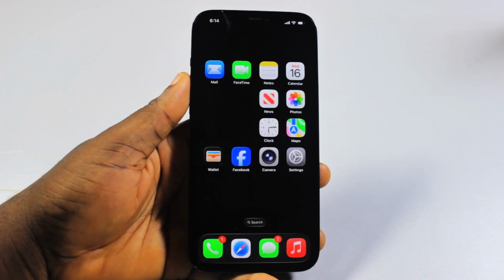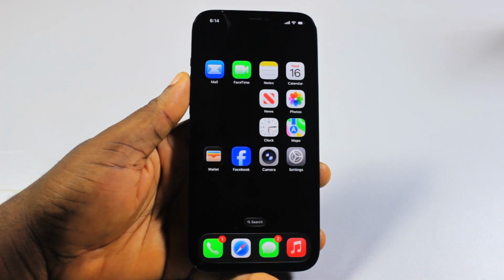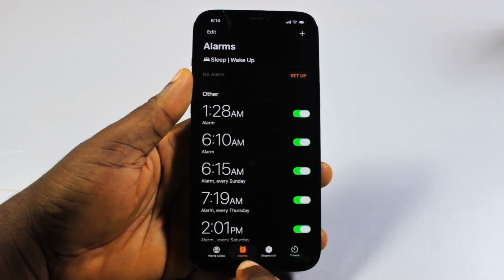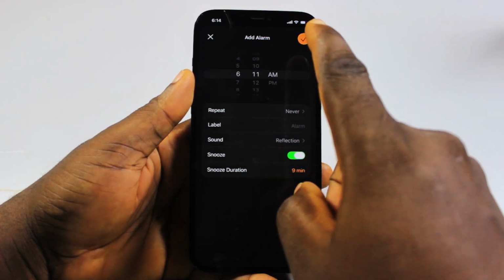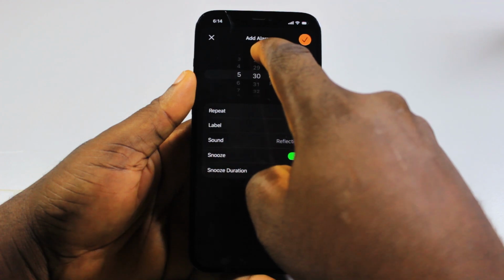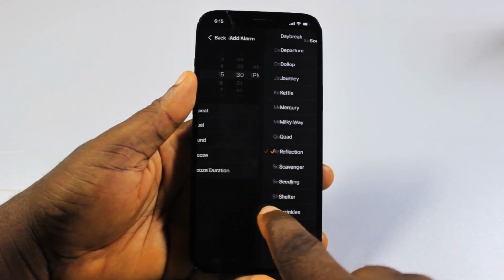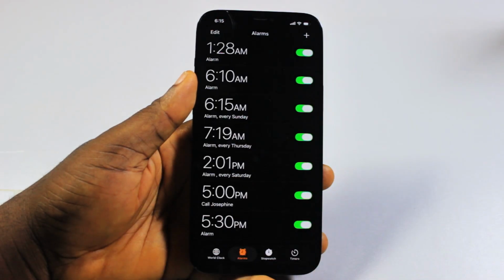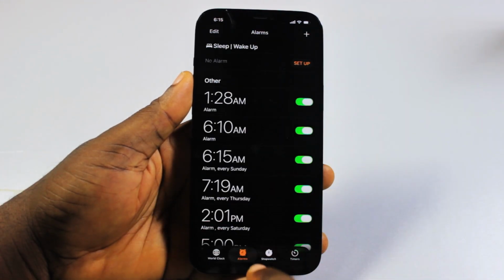How to Set an Alarm for Today on iPhone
You will learn how to set an alarm for today on an iPhone at the end of this tutorial.

Cheap iPhone
Cheap Samsung Phone
Cheap Apple Watch
Cheap Digital Camera
Cheap YouTube Microphone
Cheap MicroSD Card